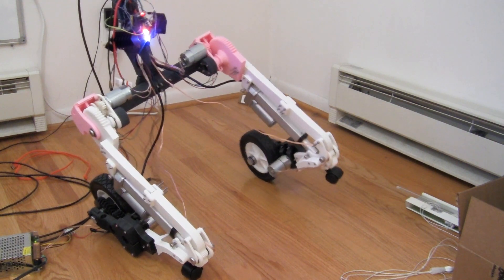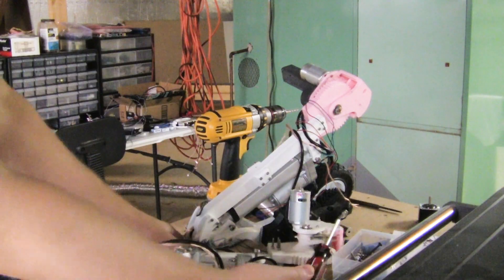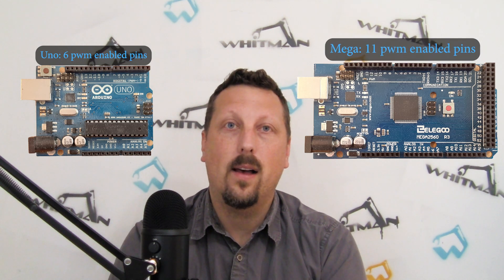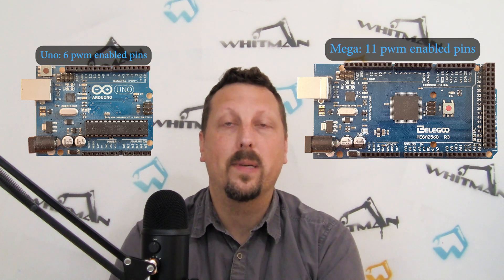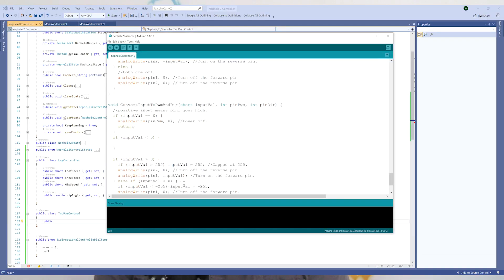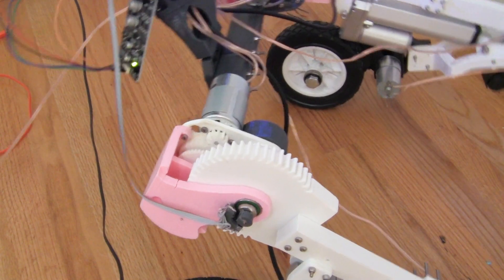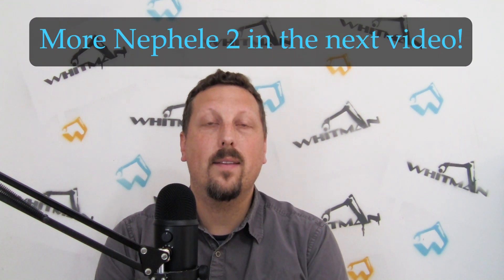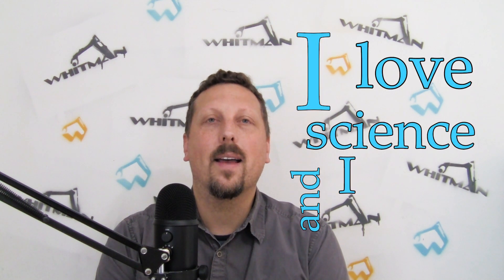Nephele 2 - Robot Legs Assembled and Moving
The robot is finally starting to move around.  We 3D print a few more parts, add a couple sensors, write a lot of code, and calibrate the machine.  At this point, we have the beginnings of a platform that will let us build some interesting software to balance and move.  It's still a terrible homemade robot, but as a learning tool it has paid handsome returns.